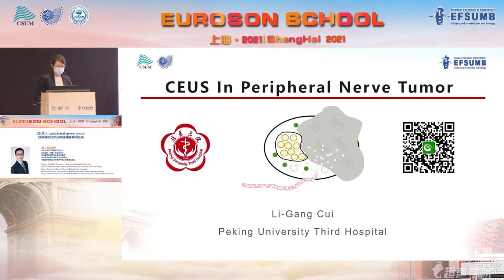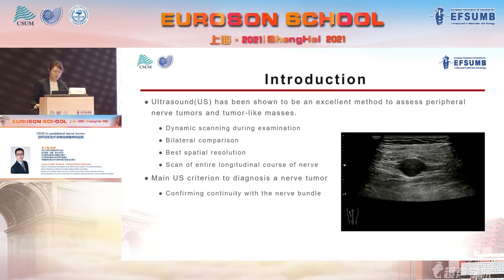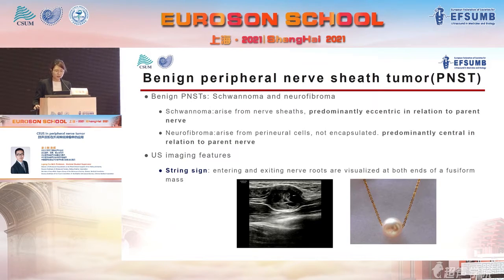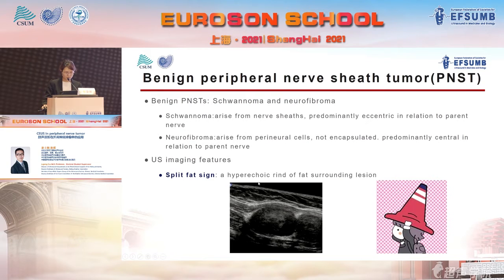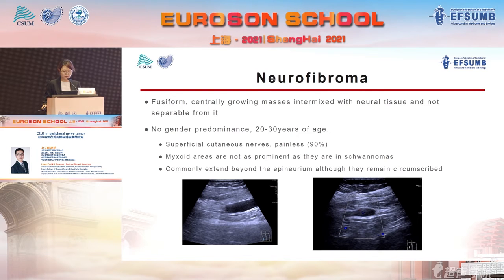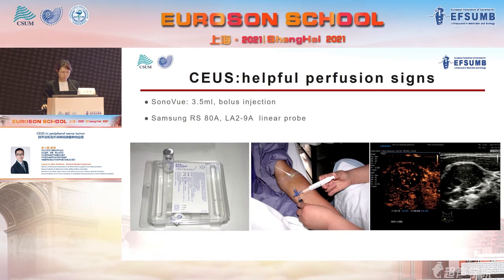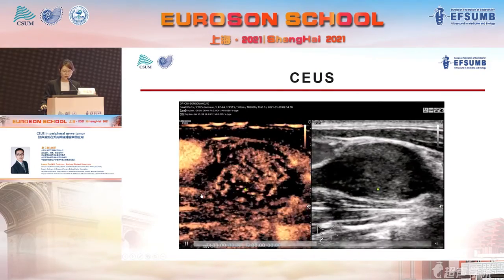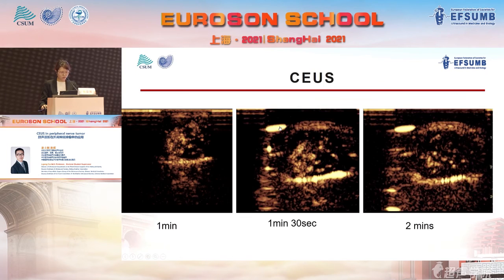Day 2 - 崔立刚 超声造影在外周神经肿瘤中的应用